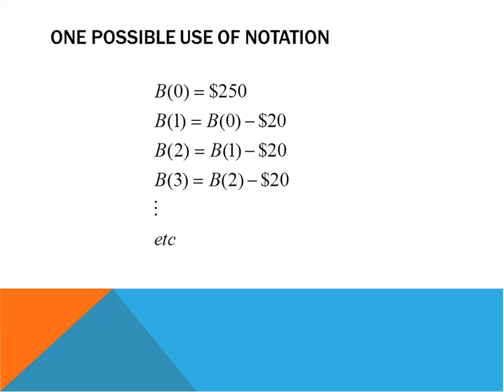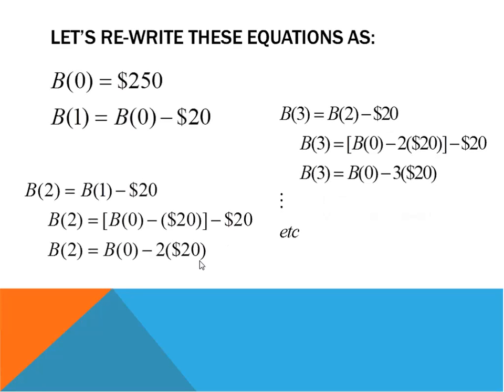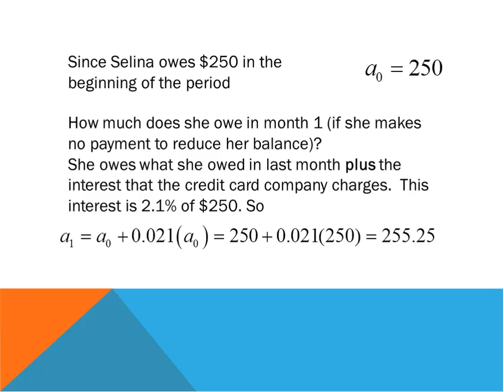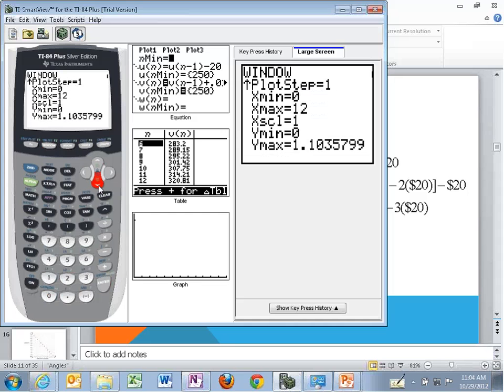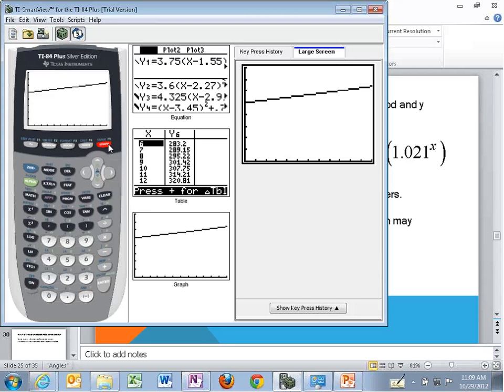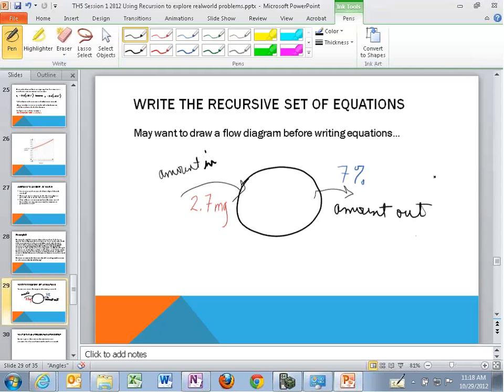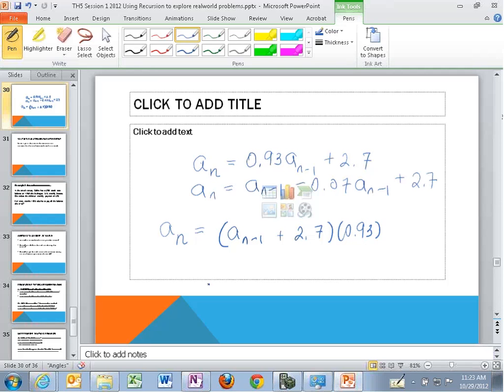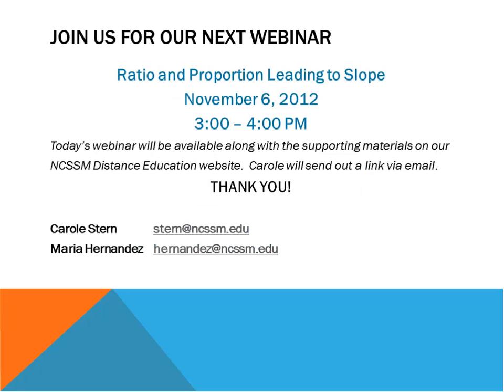Using Recursion to Explore Real-World Problems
Part 1 of the NCSSM Common Core State Standards Math Webinar Series.

Viewers of this recorded webinar will learn the basic ideas of recursion and how to set up recursive systems that represent certain real-world phenomena. They will answer questions using the recursive systems and learn how to use technology to obtain graphical and numerical representations of these systems.  These examples include arithmetic and geometric sequences of numbers.

This webinar aligns with the following NC Common Core State Standards:
F-BF.1 Write a function that describes a relationship between two quantities.
Determine an explicit expression, a recursive process, or steps for calculation from a context.
F-BF.2 Write arithmetic and geometric sequences both recursively and with an explicit formula, use them to model situations, and translate between the two forms.
F-IF.4 For a function that models a relationship between two quantities, interpret key features of graphs and tables in terms of the quantities, and sketch graphs showing key features given a verbal description of the relationship.